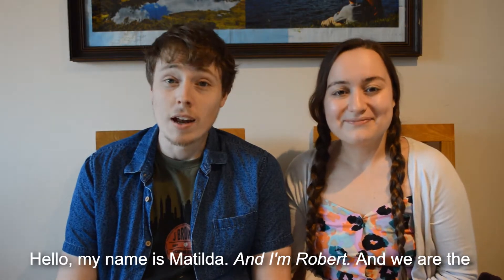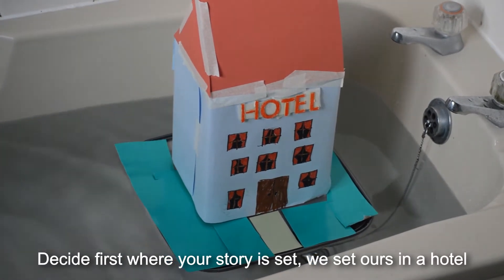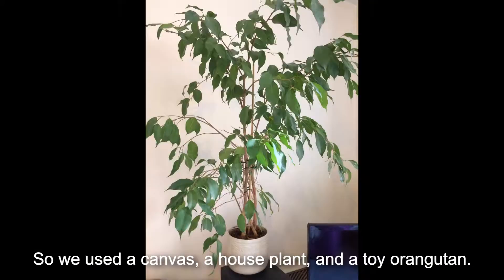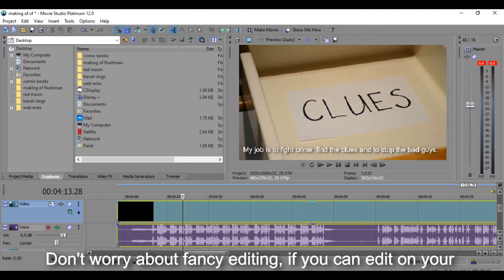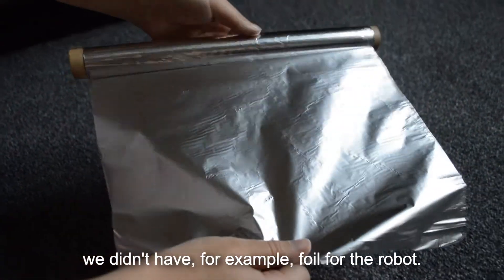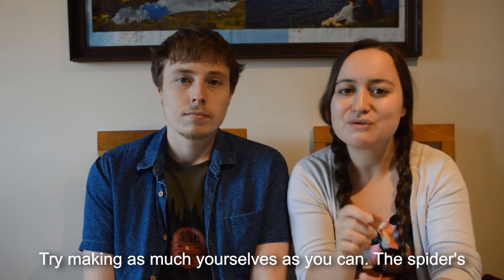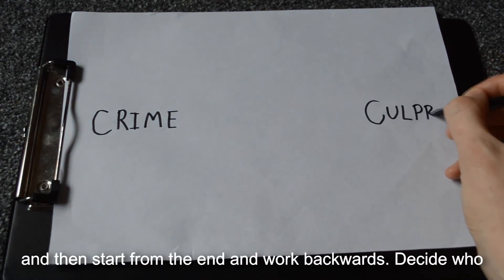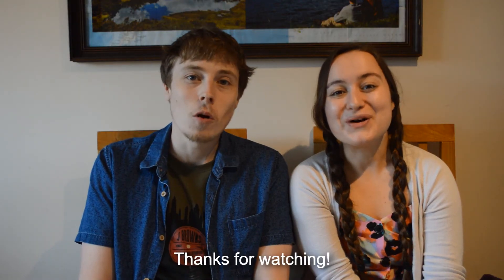The Inspector Flushman Mysteries - How to make your own.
How to make your own whodunnit mystery detective series.

Series 1: The Curious Case of the Vanishing Toilet Rolls
Inspector Stanley Flushman fights crime all over the world. But when a virus pandemic hits, he is left stranded on a small island somewhere off the Scottish coast. Unbelievably, a heinous crime is committed on the island, and Flushman is the only one who can solve the case.

ALL EPISODES NOW AVAILABLE ON YOUTUBE.

The Background
Stuck in lock down, in the middle of the Midlands and far from the sea, the makers of The Inspector Flushman Mysteries, Matilda Bott and Robert Moore remain undaunted. The show must go on. The story must be told. Suspects must be questioned and villains banged to rights.

Without the usual movie-making essentials of locations, actors, costume, lights, sound… in fact, without anything but what they’ve got in their flat… Robert and Matilda will make the first series of the Flushman Mysteries.

Matilda Bott – performer & film maker
Robert Moore – performer & film maker
Wendy Rouse – dramaturgy
Amanda Wilde – original concept and dramaturgy